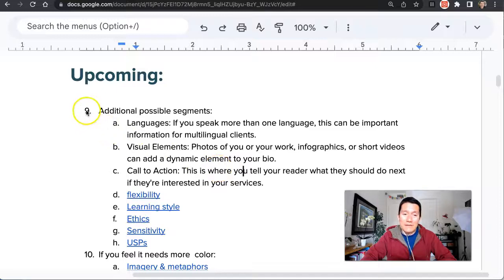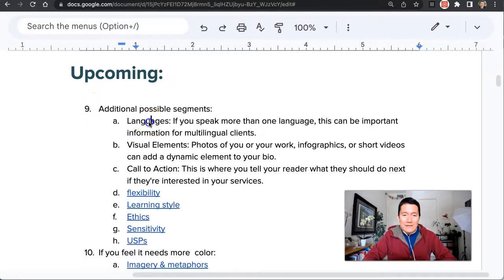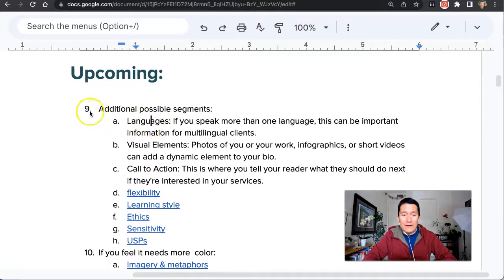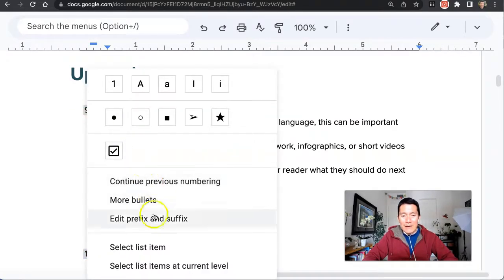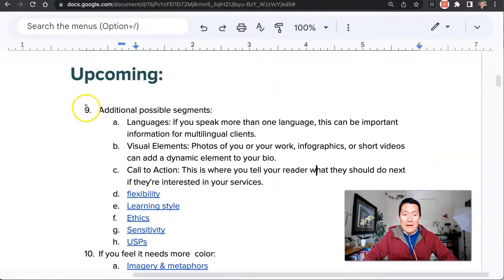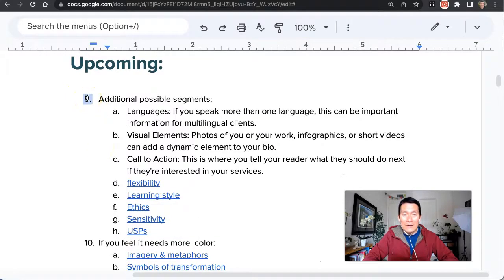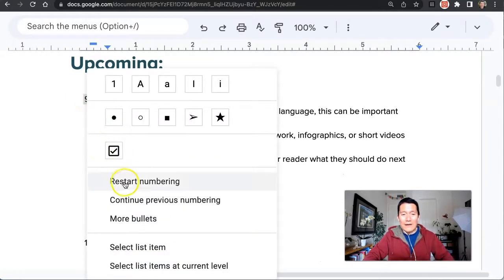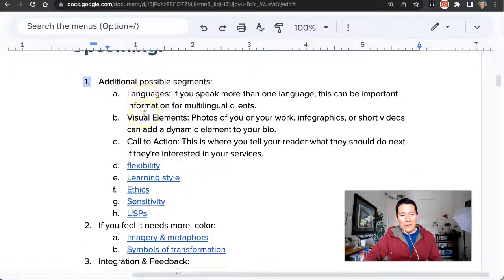Google Docs tip -- How to restart the numbering in an ordered list / numbered sequenced bullets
Click on the number that you want to restart. Then click on it again (to only select that number). Then right-click and select "restart numbering" and type in the number you want it to restart at, e.g. 1.